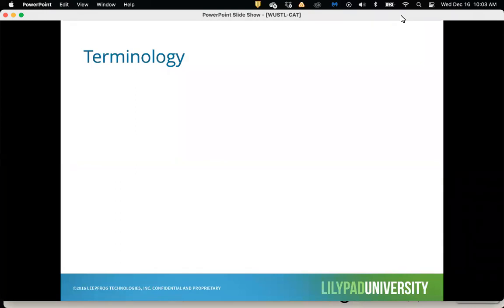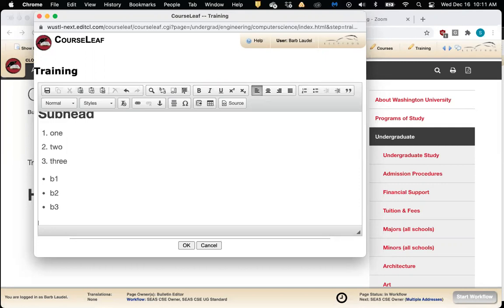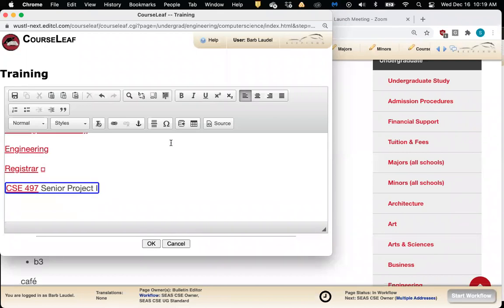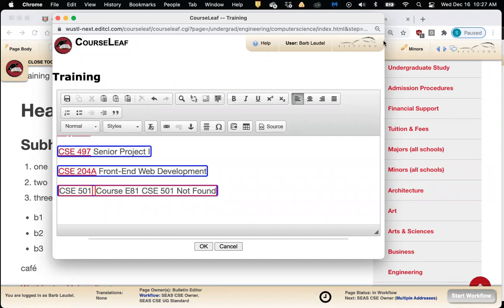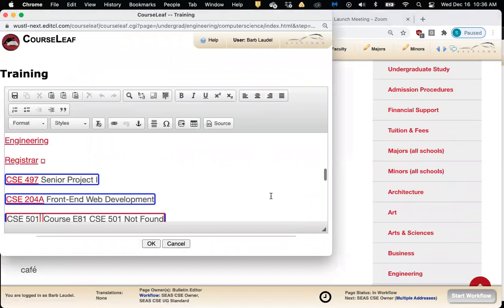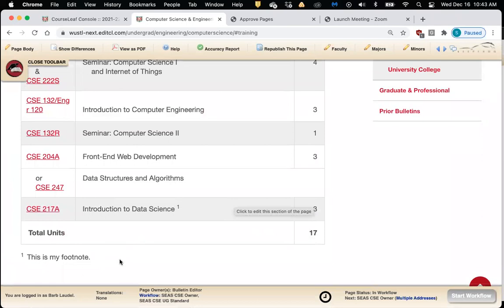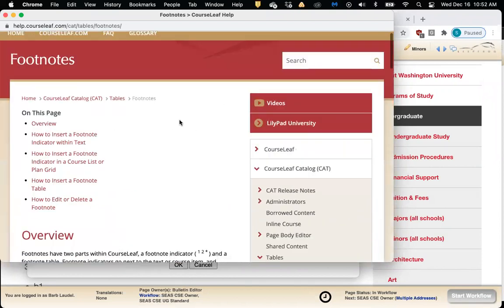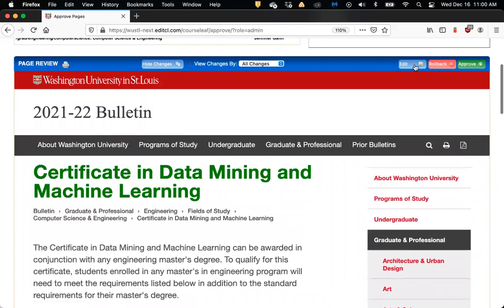CourseLeaf CAT Demo (2021-22 Bulletin)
In this presentation, you will find information about how to actually make changes using the CourseLeaf CAT software developed by Leepfrog. This training presentation offered by a trainer from Leepfrog via Zoom was recorded on December 16, 2020.